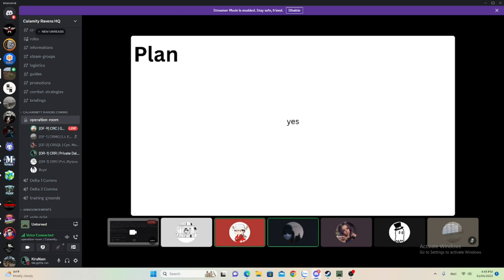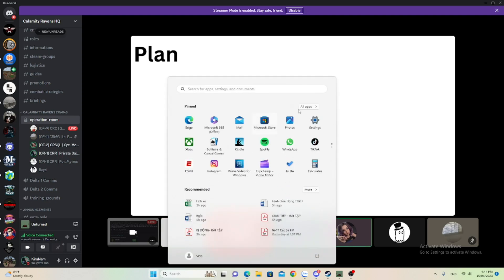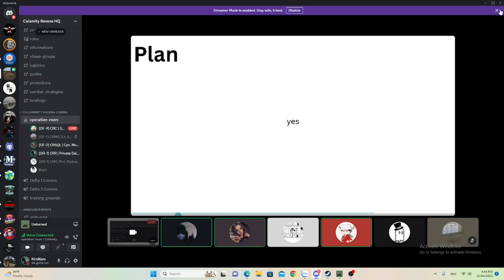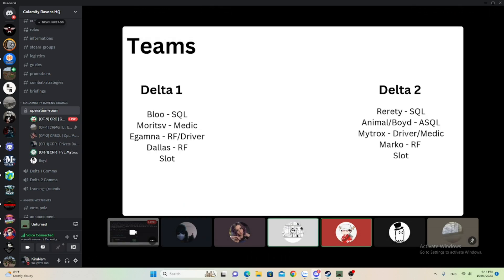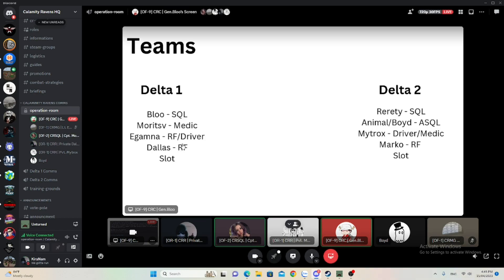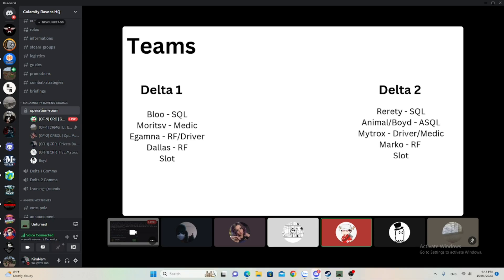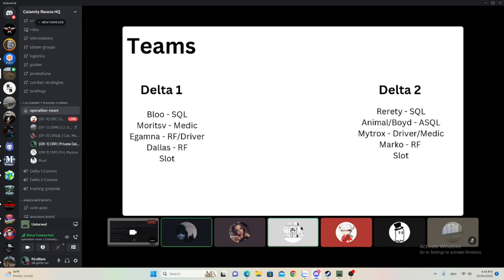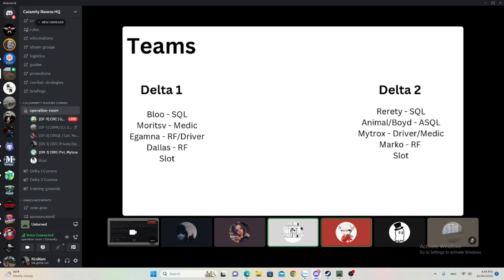Bery goofy briefing